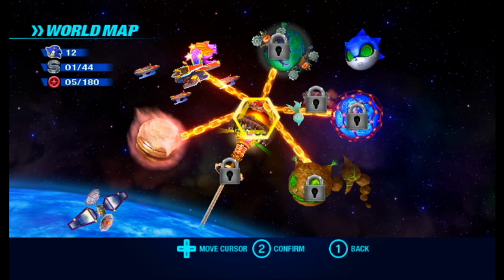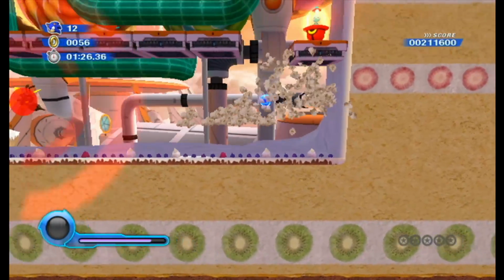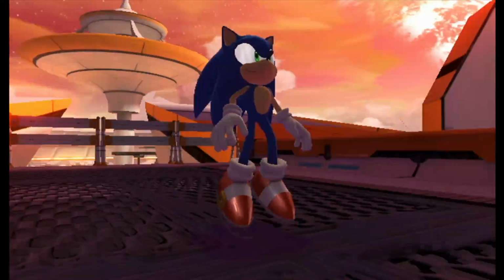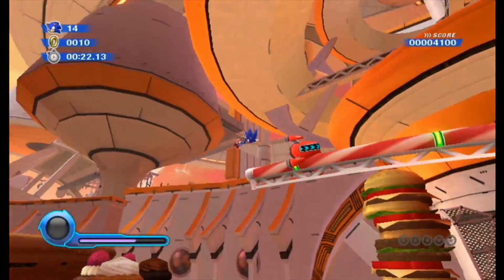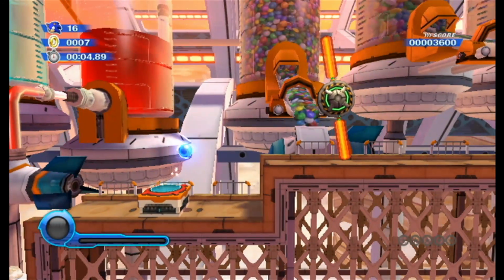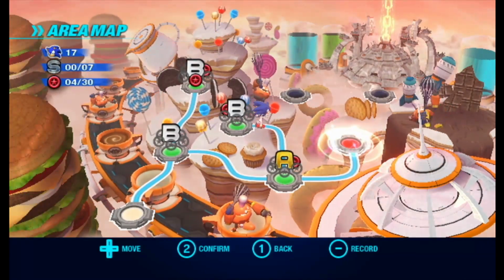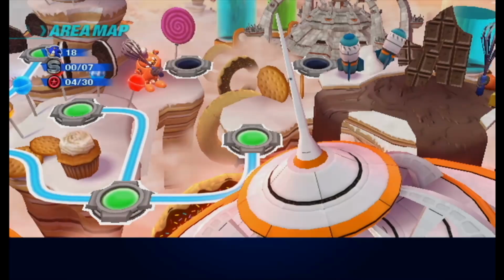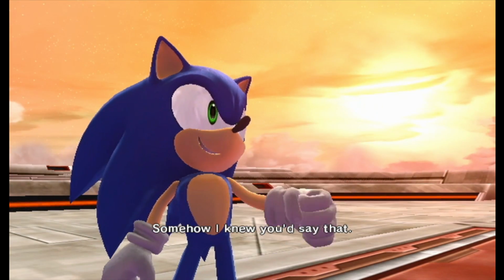MY TEETH ARE IN TROUBLE | Sonic Colors Sweet Mountain #2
Today I play world 2 of Sonic Colors known as Sweet Mountain. We release the binding Chain that holds This Sweet planet this Video.